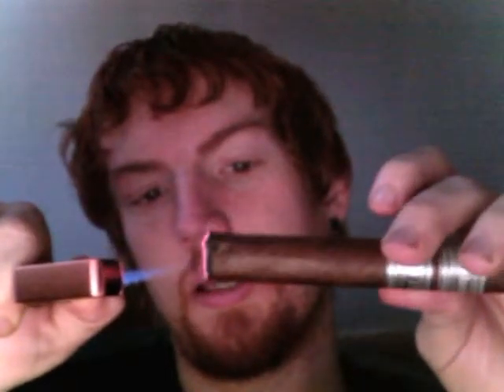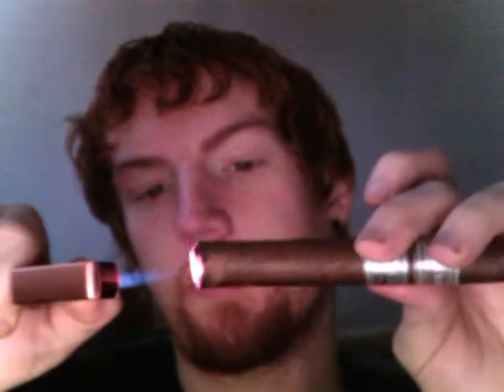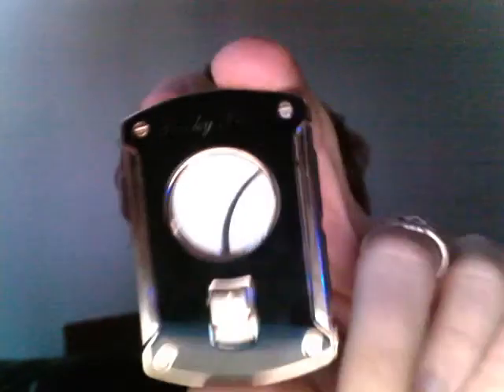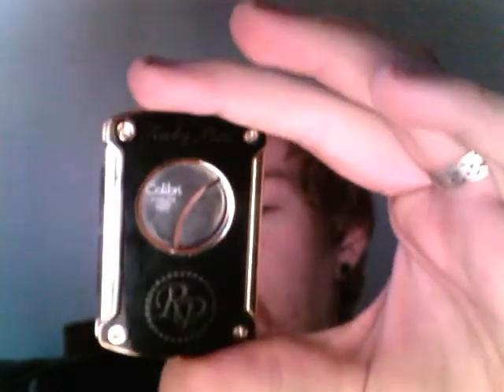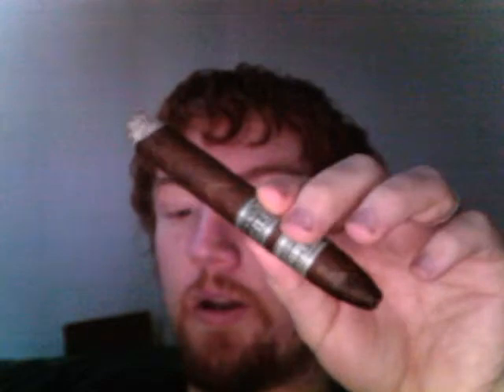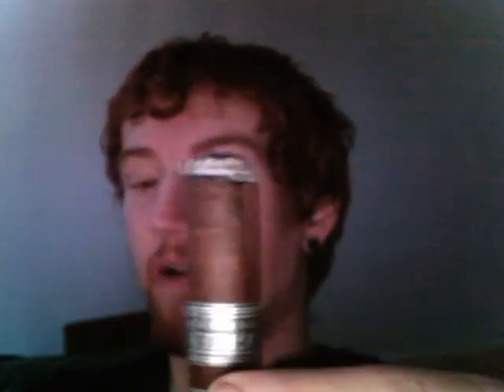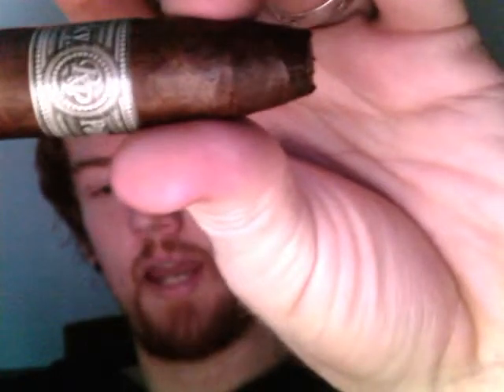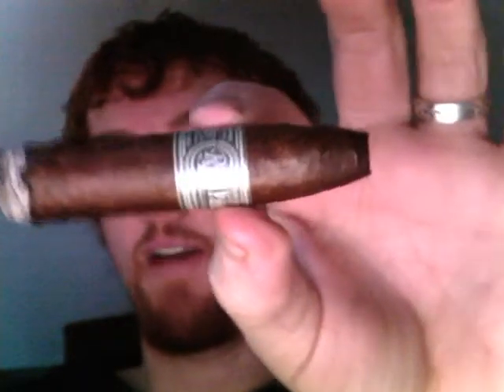Cigar Review: Rocky Patel 15th Anniversary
Beautiful in both appearance as well as taste. Uneven burn, overall snug draw, however despite these flaws it was still a wonderfully enjoyable smoke. This cigar has inspired a Tobacco infused smile, which is my highest praise.